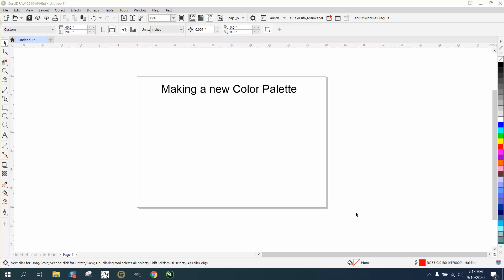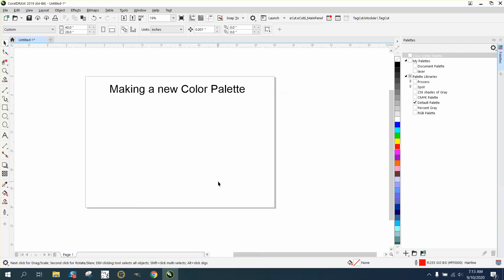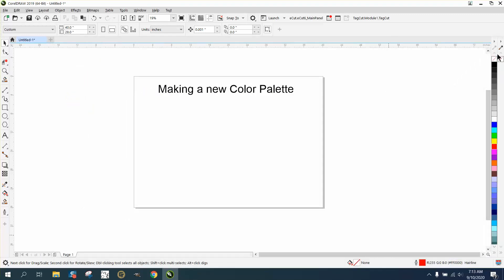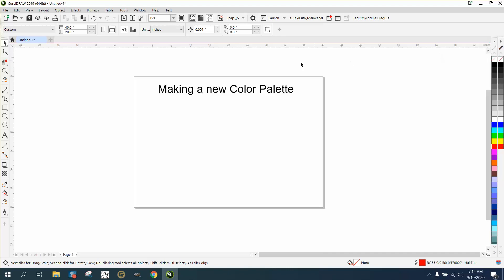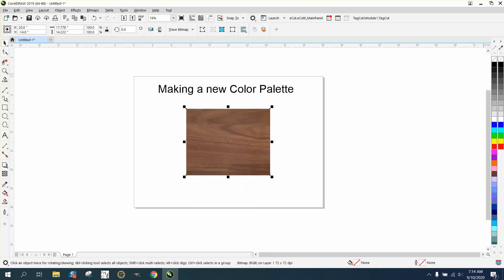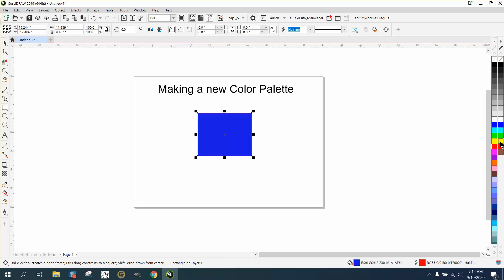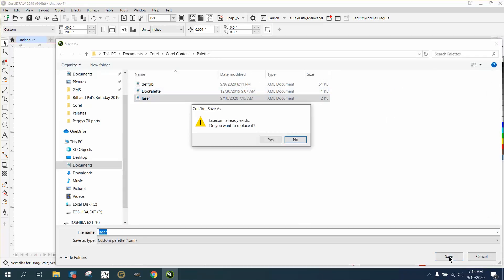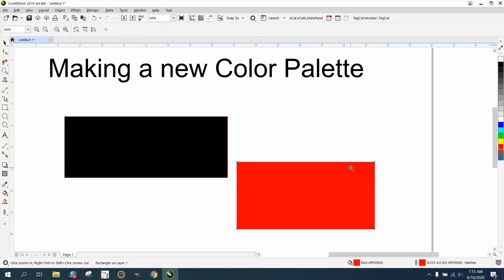Corel Draw Tips & Tricks Making a new Color Palette and add colors